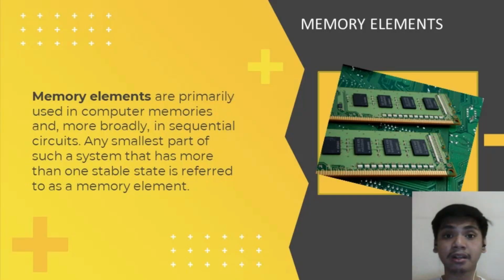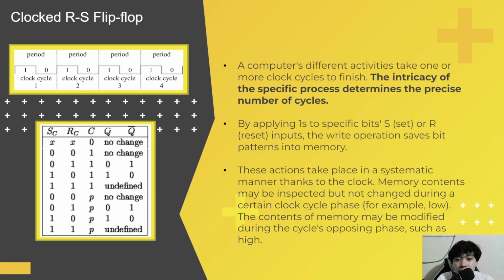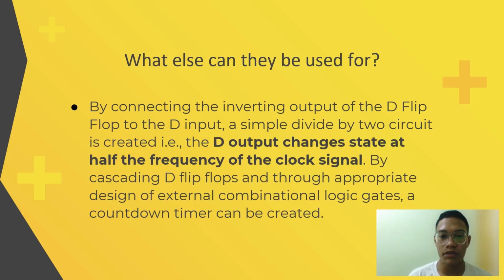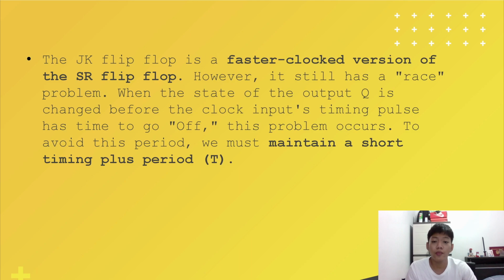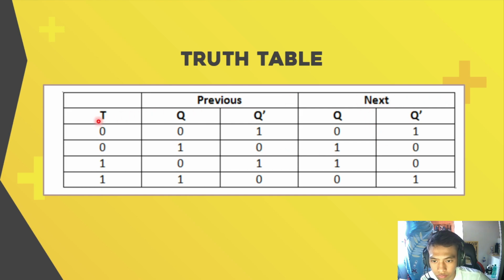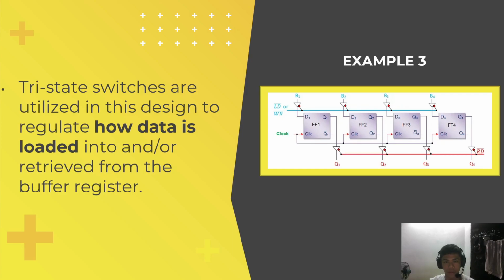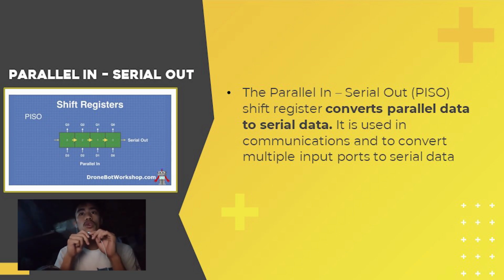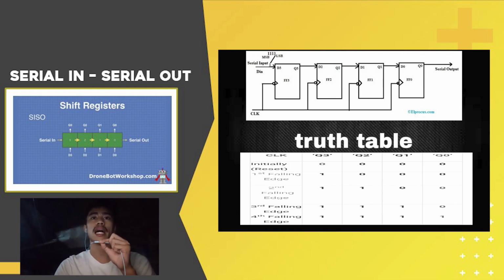MEMORY ELEMENTS (GROUP 3)